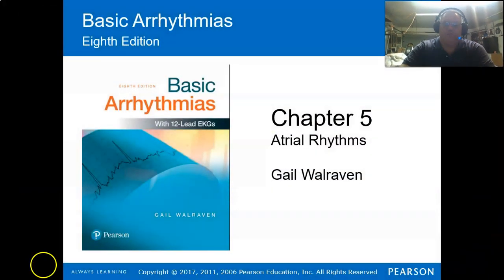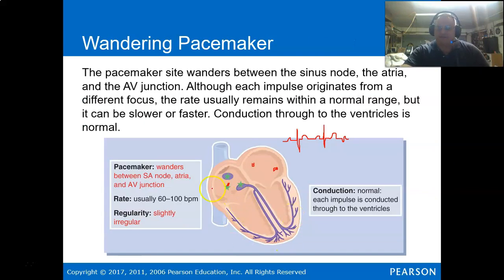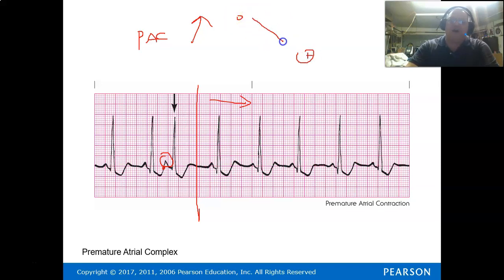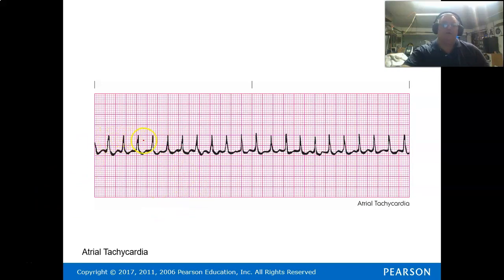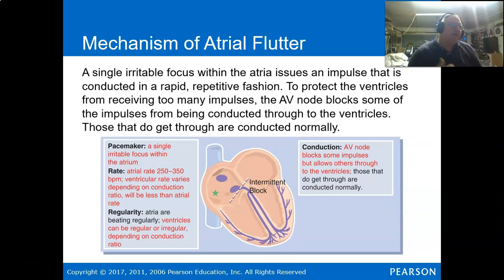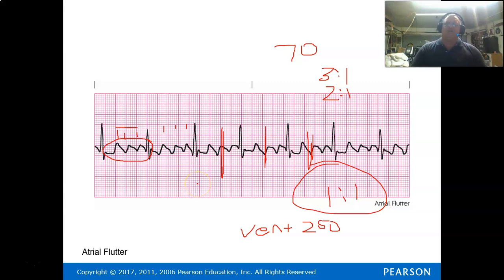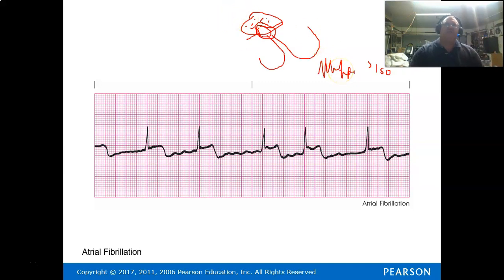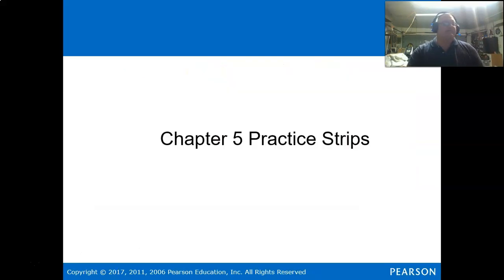Wal CH05 Cardiology atrial rhythms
CF EMS PM Program review of Atrial Rhythms.    Wandering Atrial Pacemaker, Premature atrial complexes, Atrial Tachycardia, Atrial Flutter and Atrial Fibrillation